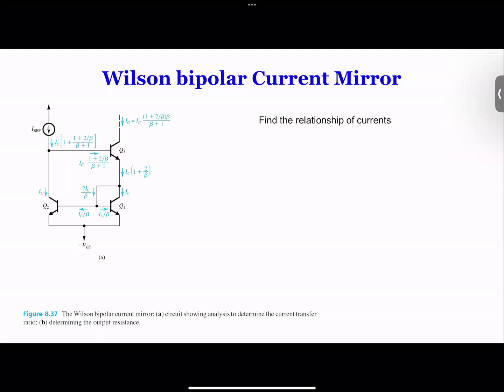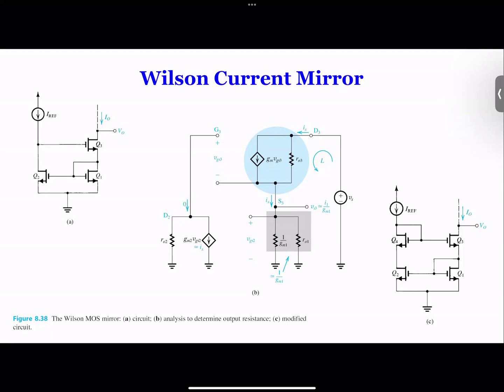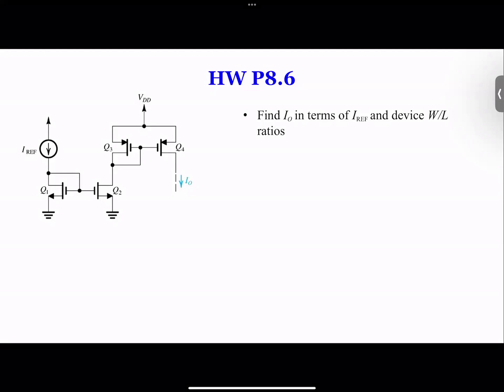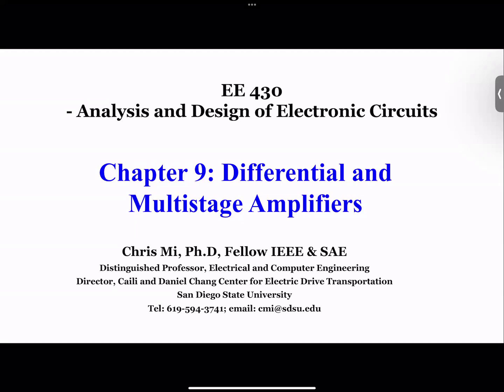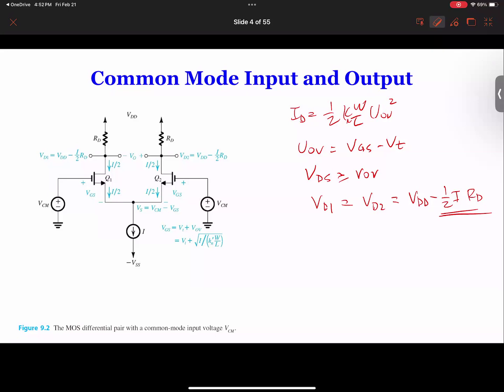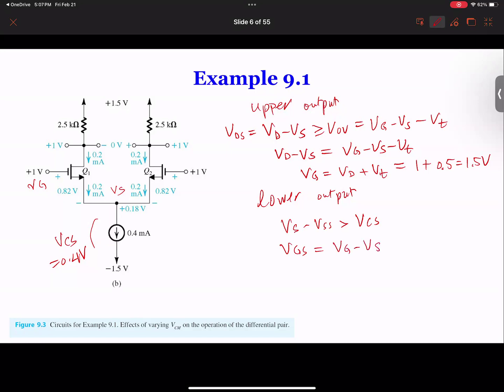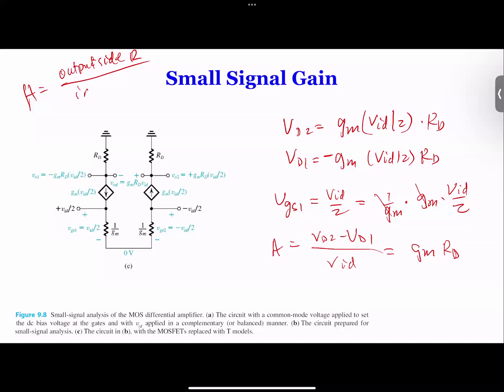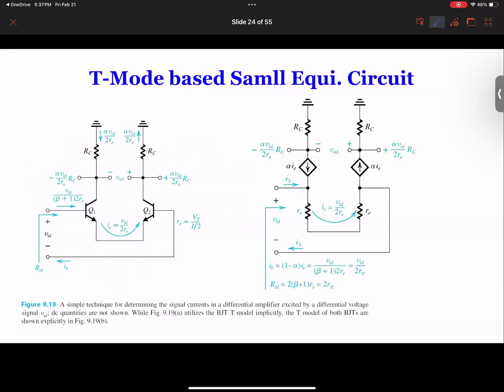EE 430 Sp 25 Lecture 5 Ch 8 Part 3 and Ch 9 part 1